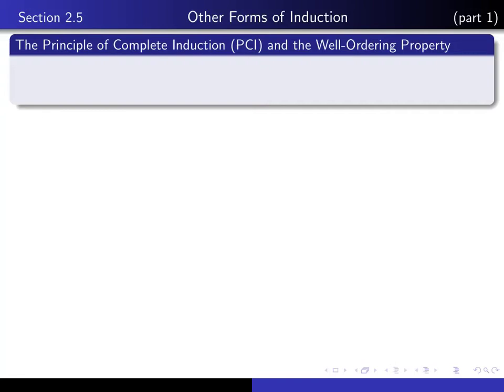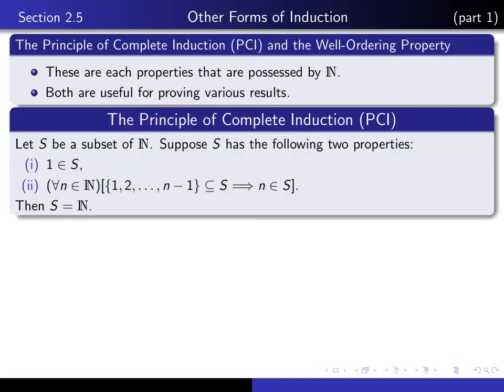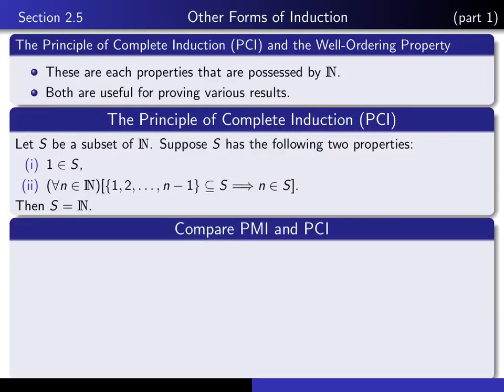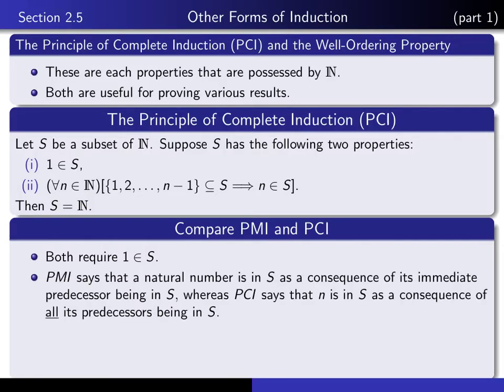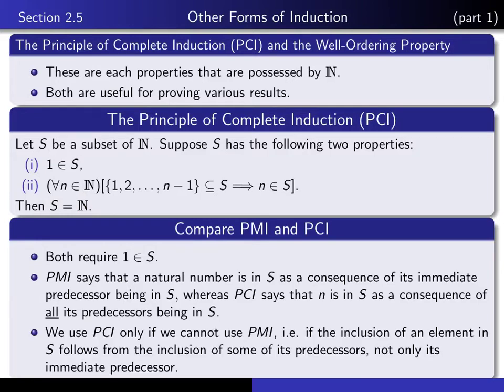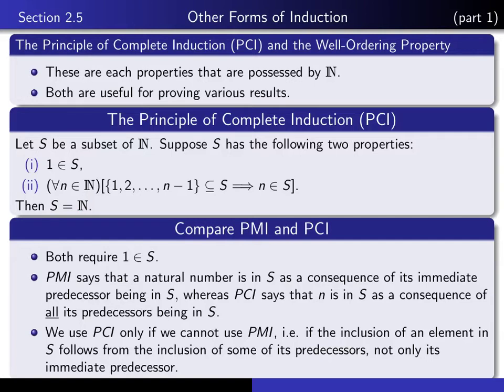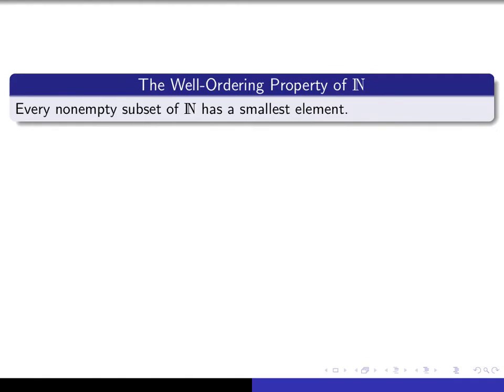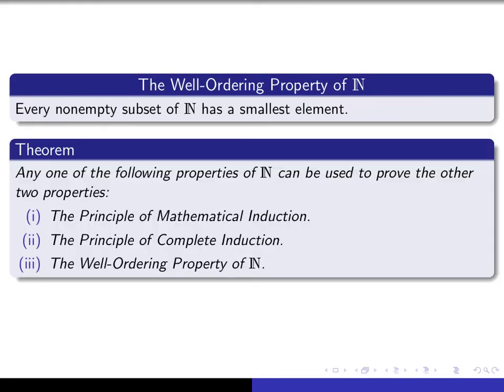Section 2.5, part 1 Two additional inductive properties of N